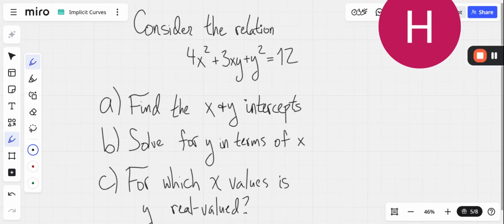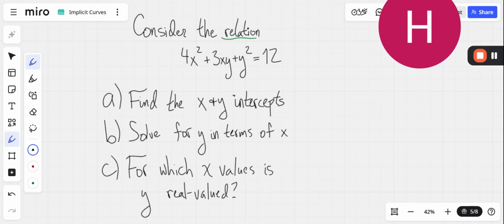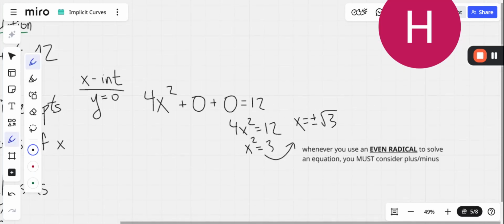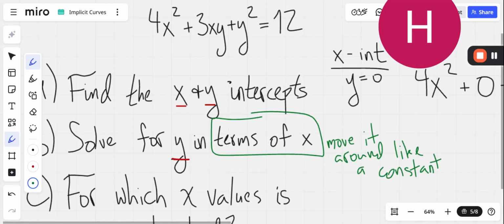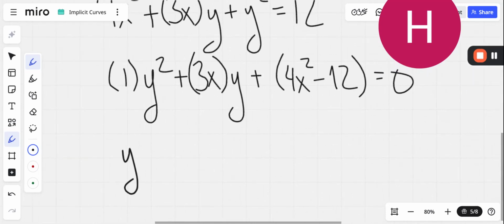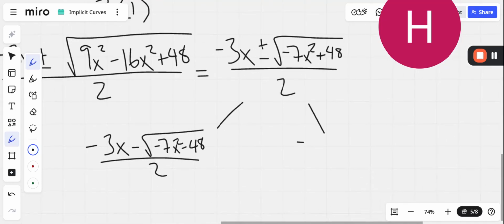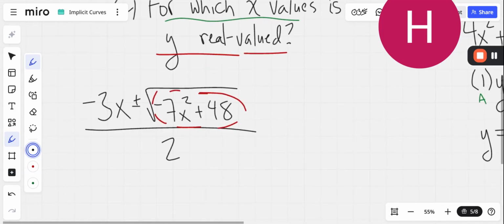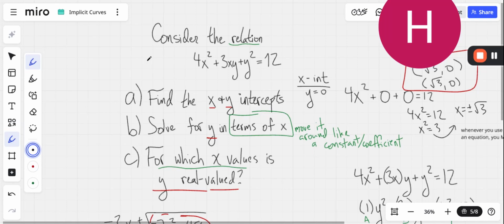Introduction to Implicit Curves📐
In this video, I introduce the concept of implicit curves, which differ significantly from functions as they can have multiple outputs for a single input(on a graph, you may remember using the "Vertical Line Test" to check if the graph represents a function). These structures will come up during a portion of your Calculus journey, but I want to first give you a simple rundown on how to do some basics with them algebraically. You'll find the X & Y Intercepts(feel free to graph them), and you'll also represent the equation in terms of only X, which yields two related, but different, results. Take about 7-8 minutes to give this problem a try for yourself first, and then you can un-pause the video to see how it was done here. I also encourage you to try graphing the relation on Desmos just to get a glimpse of what it looks like -- pay particular attention to any spots where the graph goes Vertical or Horizontal, as these points will often be a focus once you get to Calculus.

Some Things to Keep in Mind Here:
- You likely haven't seen an equation quite like this in a while, with the closest representation likely being a Conic Section written in Standard Form (This equation happens to define a slightly rotated ellipse, but not all Pre-Calculus classes teach about these; in fact, most don't.)

- This problem is mostly designed to get you to realize that Calculus can be done on many structures that haven't been a big focus at all leading up to it. Remember some of the basics about equations like plugging in zero and identifying a quadratic, and you'll almost magically realize that you do have the abilities to work with these structures, despite not having been lectured on them specifically.

- Make sure you are clear with how to find the domain/restricted values for an expression or equation, in this case dealing with an expression inside of a square root. For review on identifying the main domain restrictions, check out this video:

Chapters
0:00 Introduction
0:30 Intro to Implicit Curves
1:30 Try It for Yourself First!
2:15 Part a) X & Y Intercepts
4:50 Part b) Solve for Y in terms of X
6:00 Identifying a Quadratic
7:00 Using the Quadratic Formula
8:30 Considering the Plus/Minus
9:45 Part c) When Y is "real-valued"
11:45 Some Concluding Blab